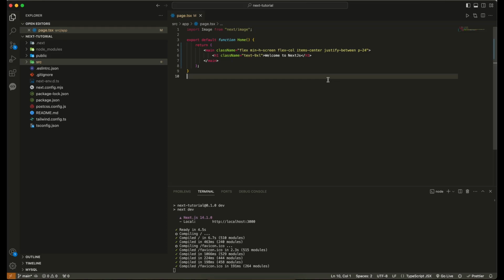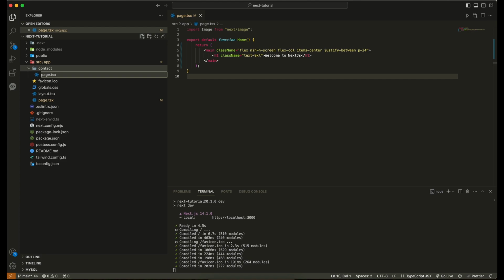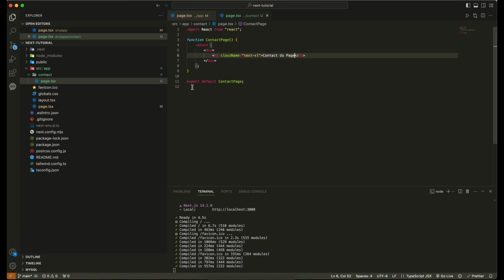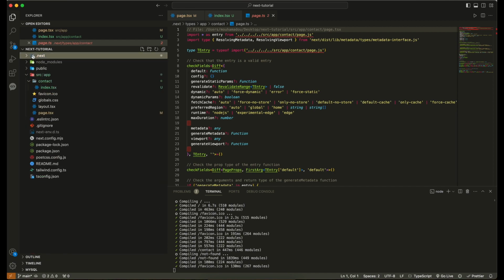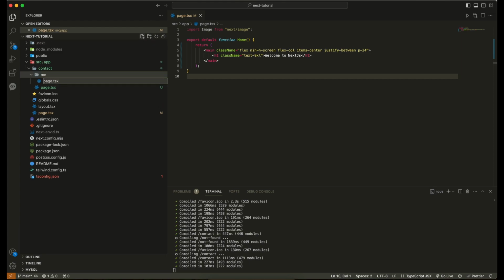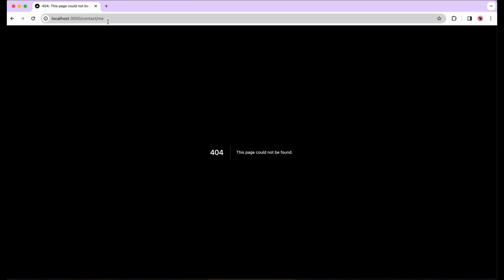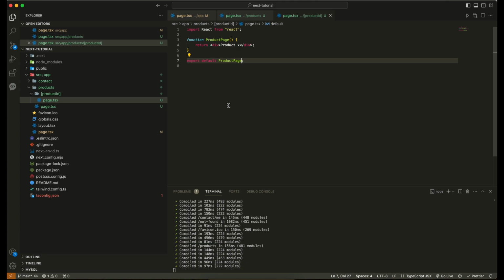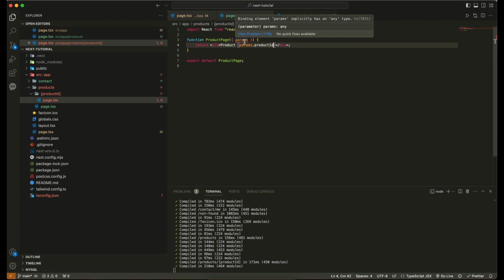NextJS tutorial for beginners - #3 Routing and nested routes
In this nextjstutorial learn how file-based routing works